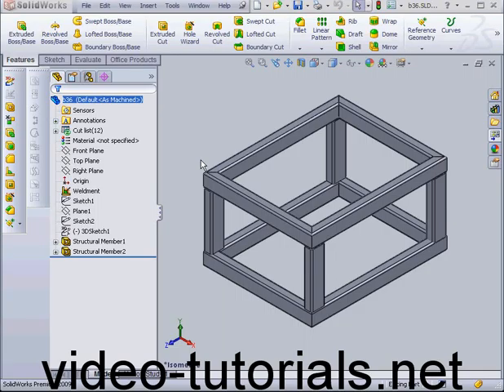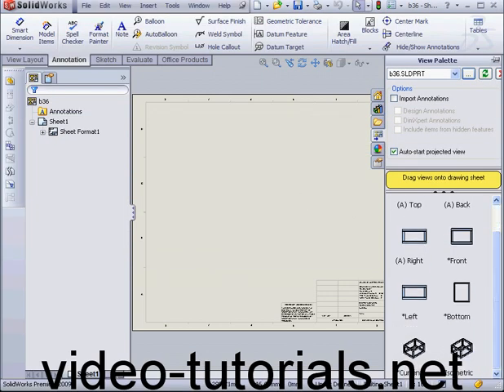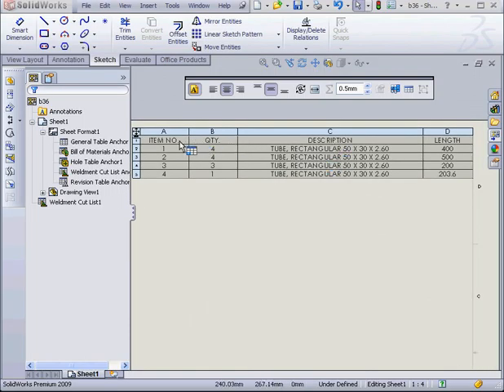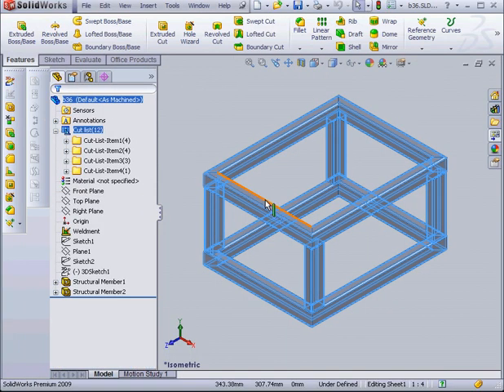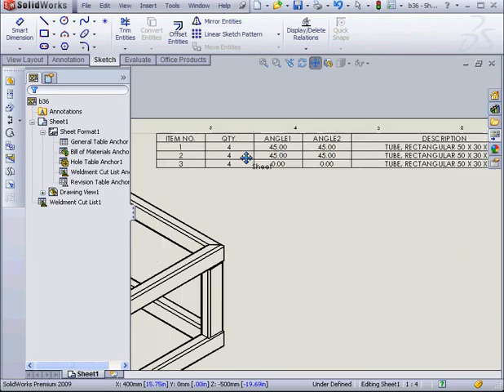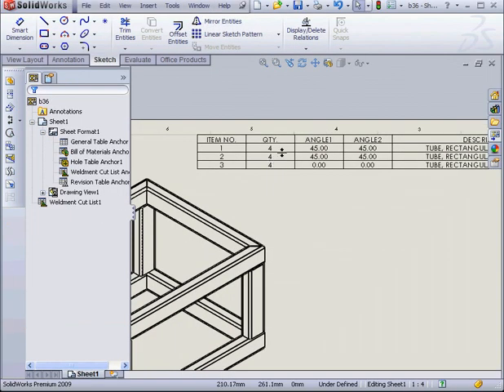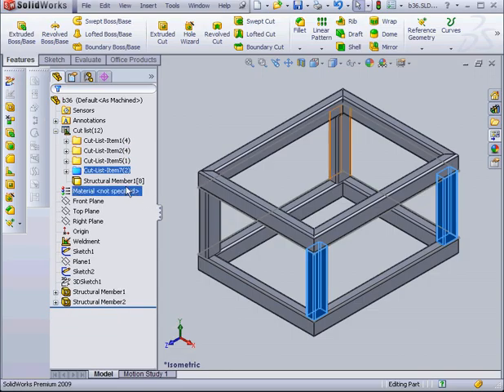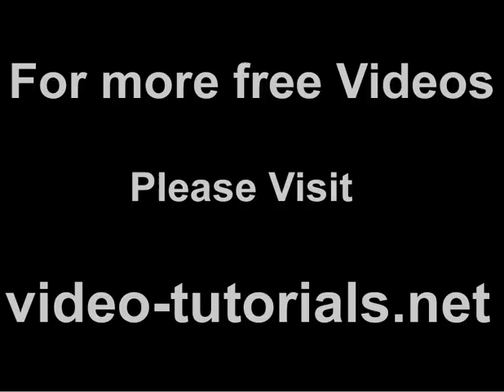solidworks Tutorial Weldment